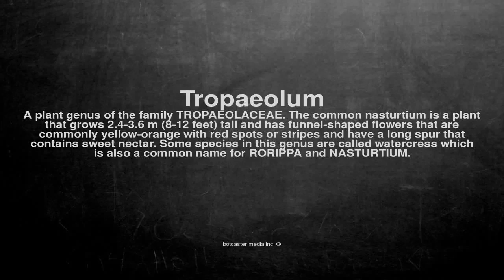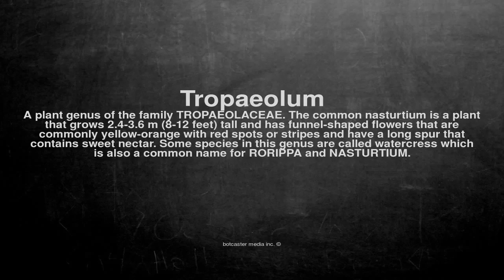Medical vocabulary: What does Tropaeolum mean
What does Tropaeolum mean in English?